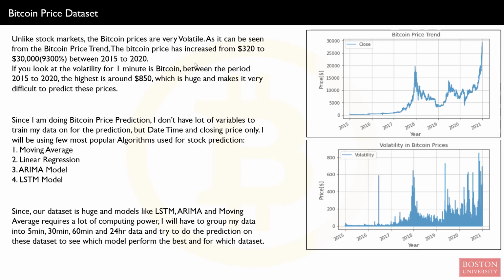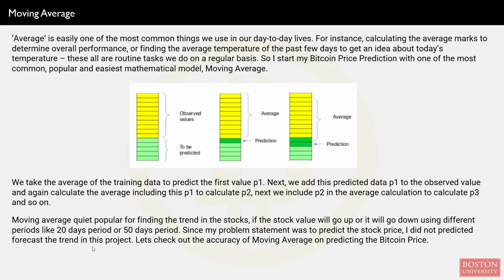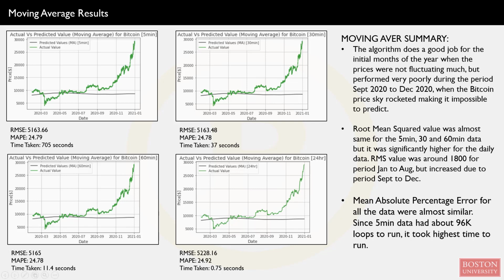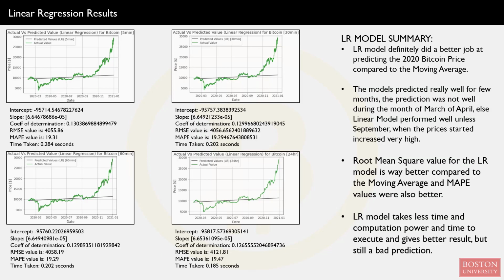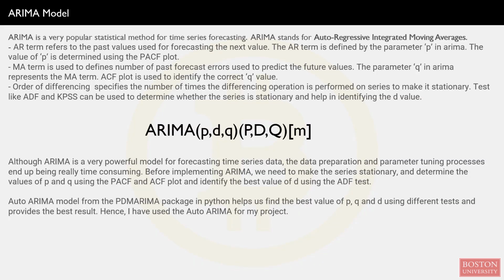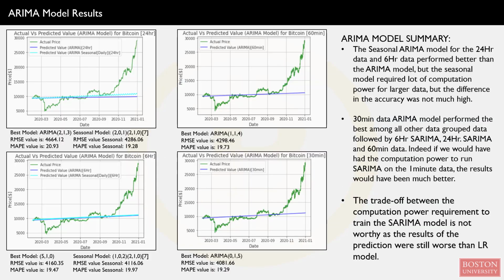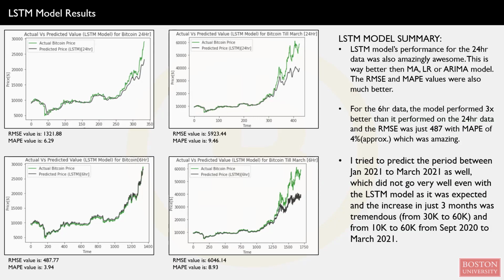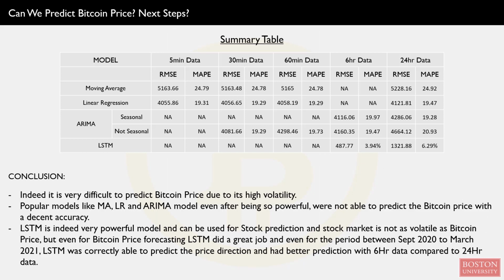Bitcoin Price Prediction Project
This was my term project for BU MET CS 677 course.